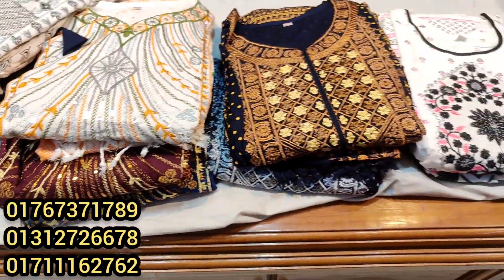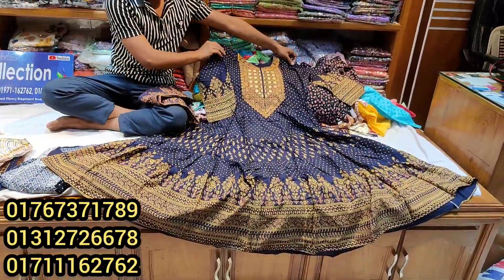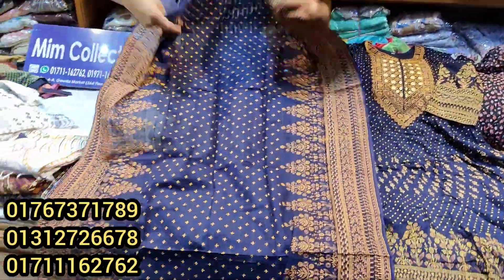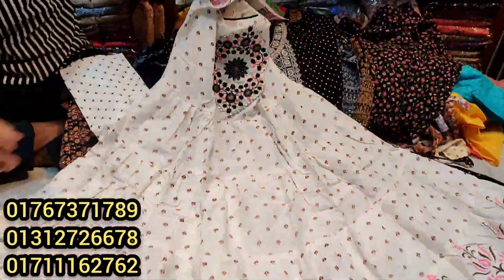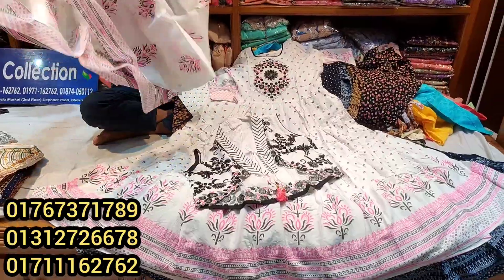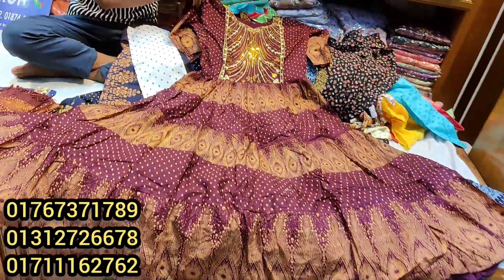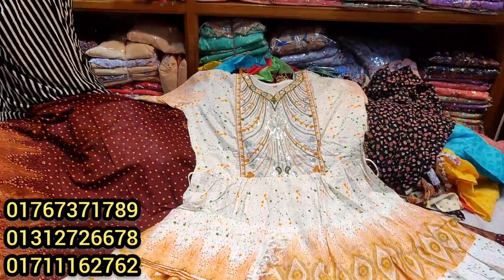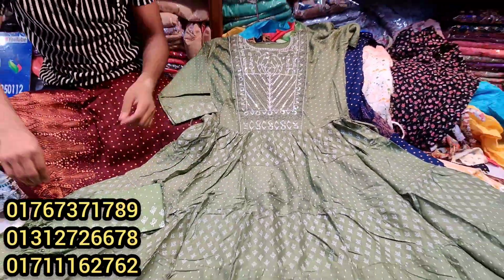বিশাল ঘেরওয়ালা কটি স্টাইলের কুর্তি | Latest design koti style boutique kurti,1pc collection 2023